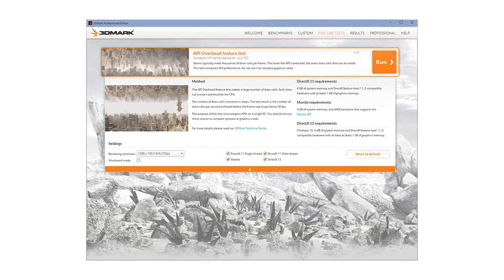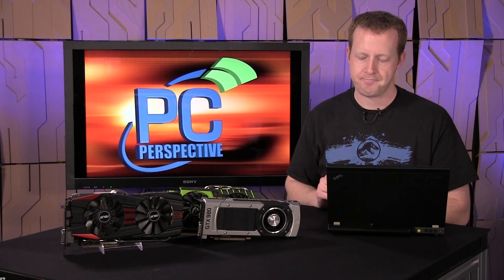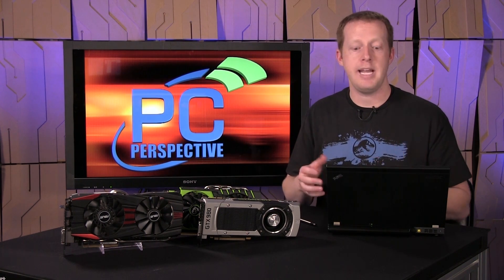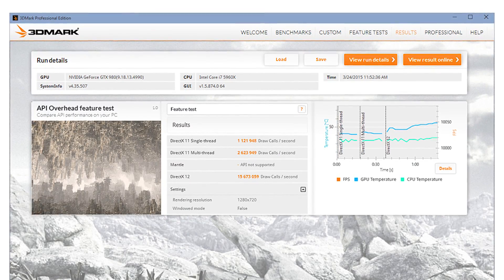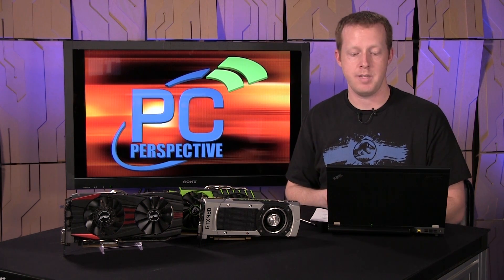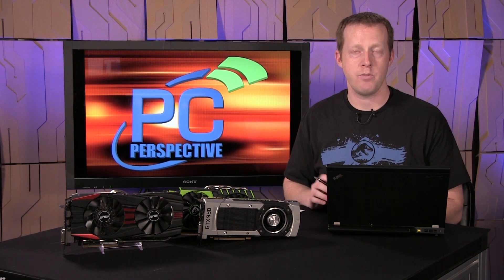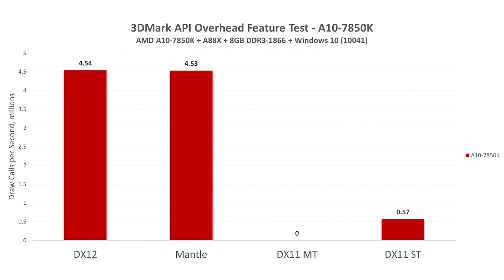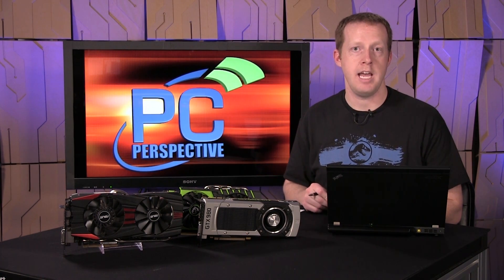3DMark API Overhead Feature Test - Early DX12 Performance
Late last week Microsoft approached me to see if I would be interested in working with them and with Futuremark on the release of the new 3DMark API Overhead Feature Test. Of course I jumped at the chance, with DirectX 12 being one of the hottest discussion topics among gamers, PC enthusiasts and developers in recent history. Microsoft set us up with the latest iteration of 3DMark, the latest DX12-ready drivers from AMD, NVIDIA and Intel and off we went.

First we need to discuss exactly what the 3DMark API Overhead Feature Test is and also, what it is not. The feature test will be a part of the next revision of 3DMark likely shipping in time with the full Windows 10 release. Futuremark claims it is the "world's first independent" test that allows you to compare the performance of three different APIs: DX12, DX11 and even Mantle.